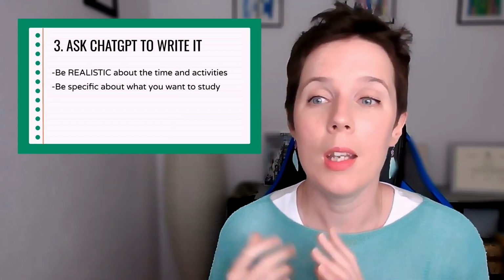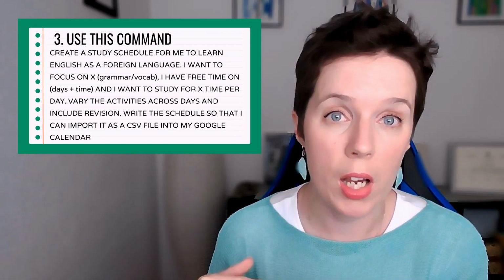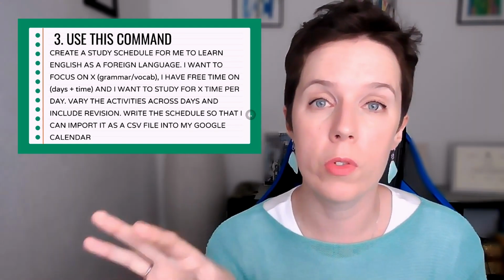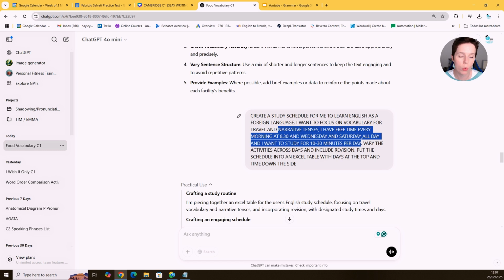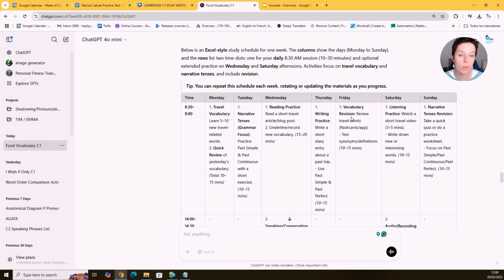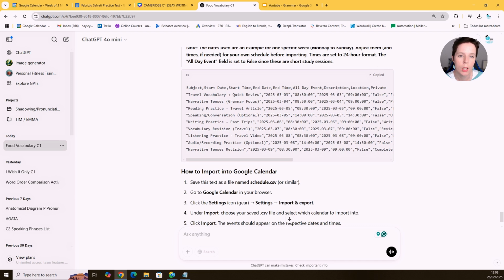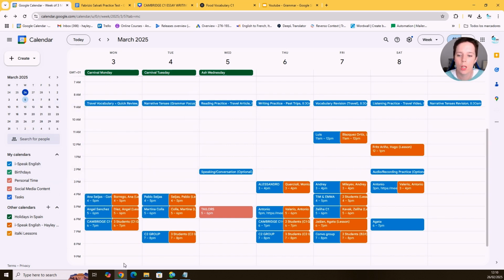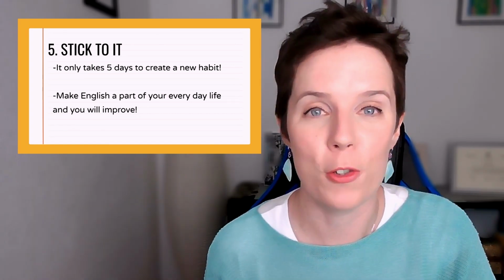English Study Schedule - Learn English faster with ChatGPT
Use ChatGPT to make a study schedule for English. In this lesson, I show you how to make a study schedule with ChatGPT to help you learn English faster and study grammar, vocabulary, writing and more!

⏱️ VIDEO CHAPTERS ⏱️
00:00-01:28 Intro
01:29-02:43 Times
02:44-03:27 Variation
03:28-04:17 Chat GPT
04:18-06:05 Command
06:07-10:36 Walkthrough
10:37-11:43 Stick to it

To book an English lesson or for more Cambridge exam tips go